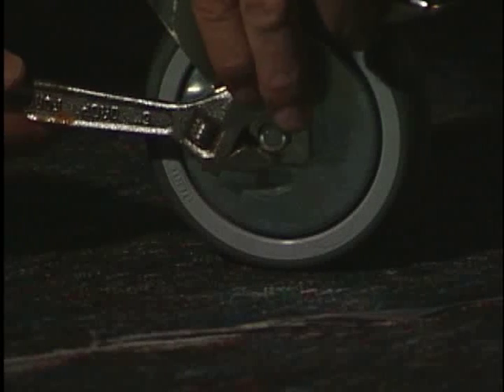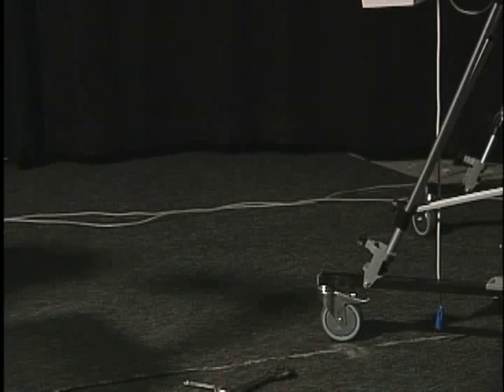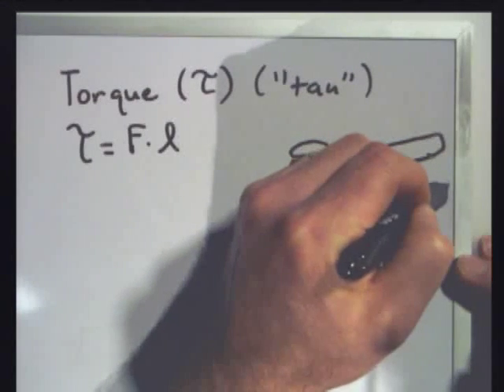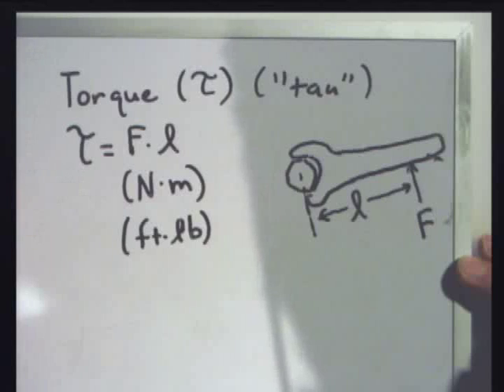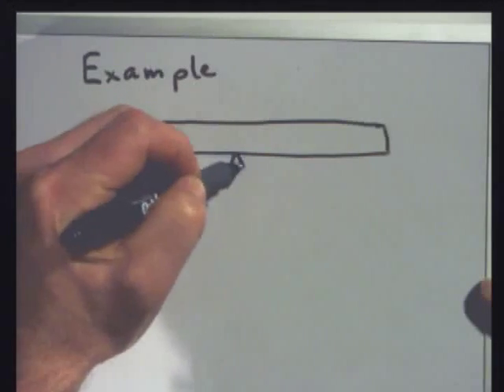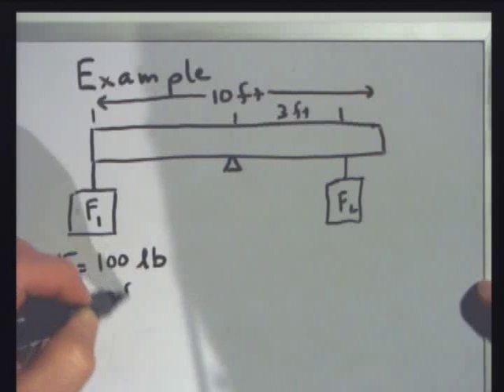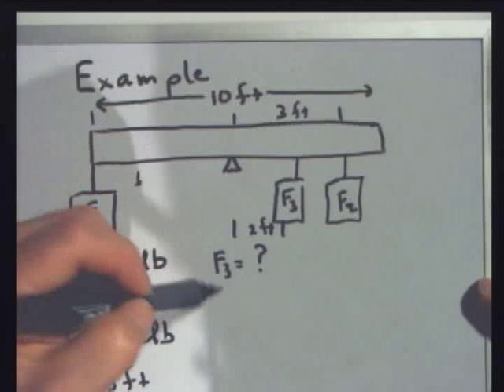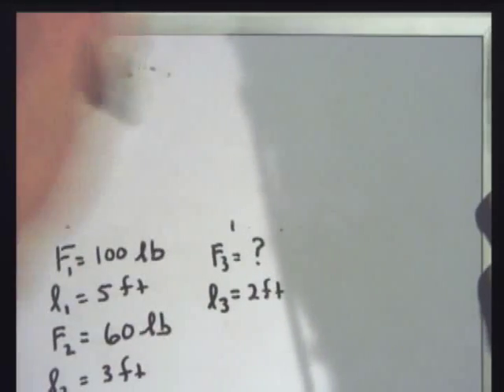Physics I F1_ Torque (τ)-Bob Abel Physics YouTube-MPEG-4